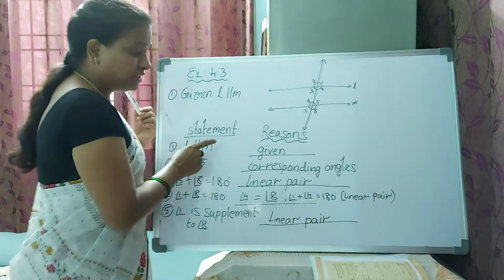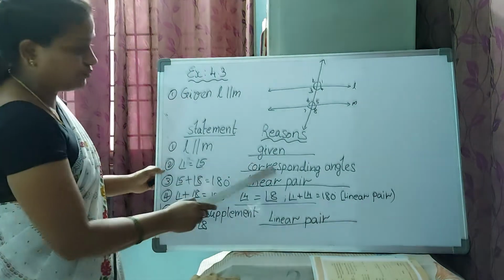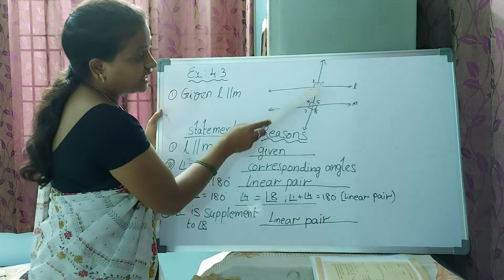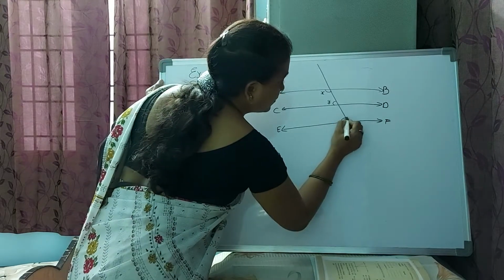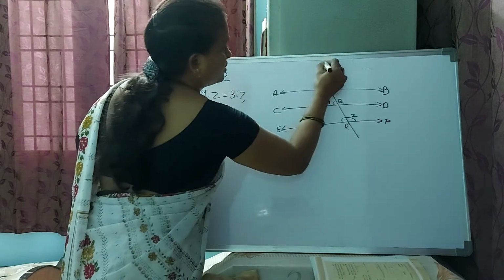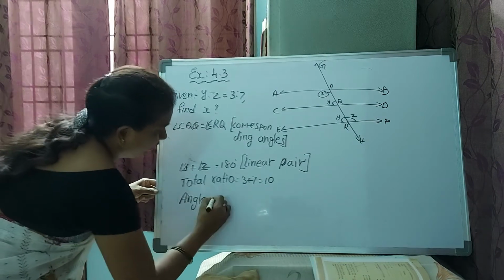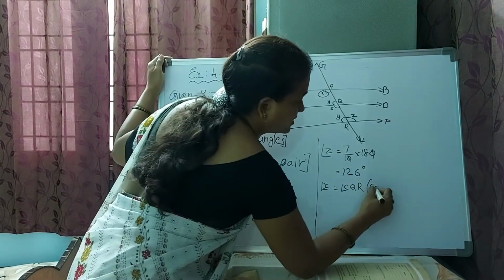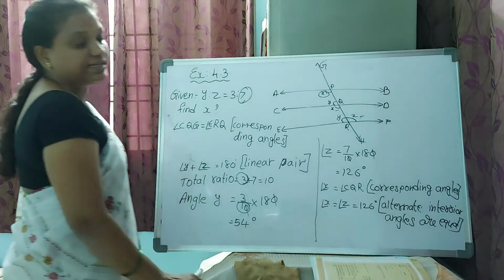Lines and angles part 6(class 9th)